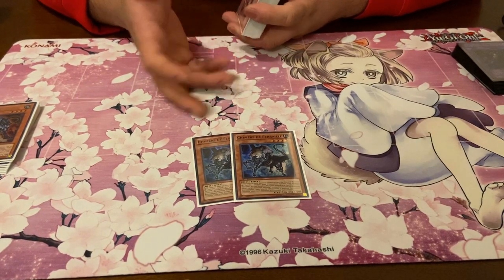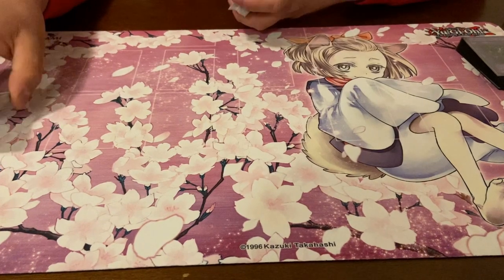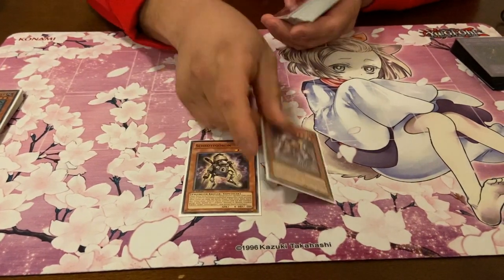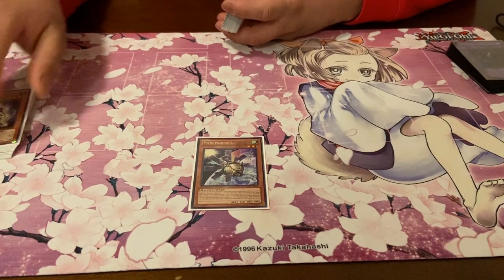Scrap Deck, Post Banlist, January 2020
Today Luis showed us his scrap deck and a combo as well! Please keep sharing the channel!